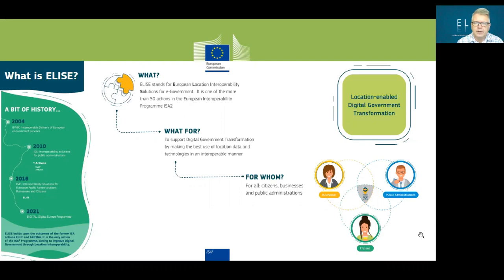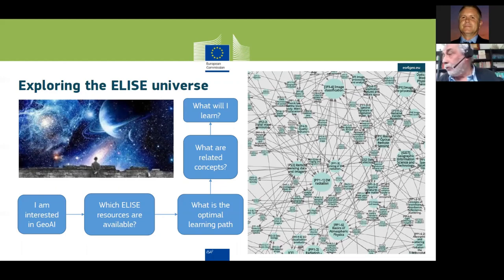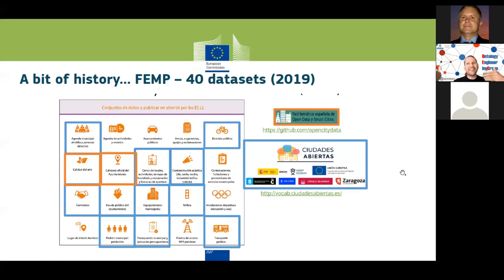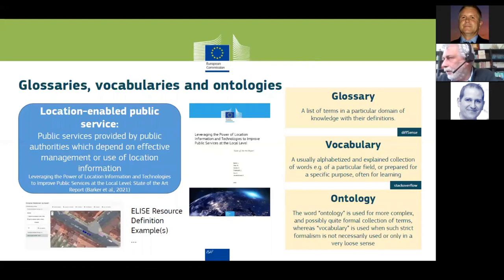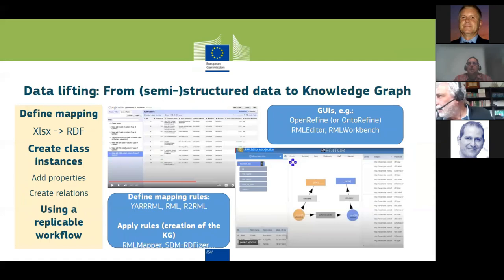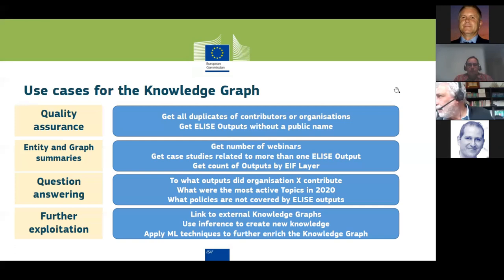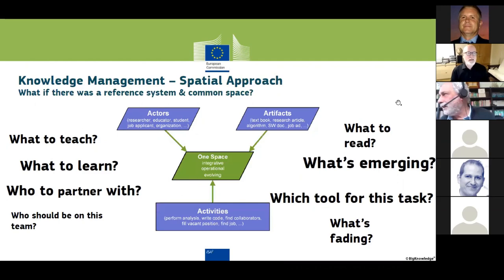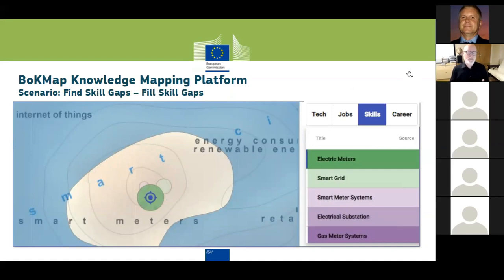ELISE Webinar: Improving knowledge transfer across organisations by knowledge graphs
In this webinar,moderated by Simon Vrečar, external consultant at European Commission's Joint Research Centre, Danny Vandenbroucke and Marc Olijslagers from KU Leuven together with guest speakers Oscar Corcho from Universidad Politechnica de Madrid and André Skupin from BigKnowledge covered the following topics.

0:00  Introducing the ELISE universe
10:00   Key concepts

12:29 Introducing Knowledge Graphs and  Digital Government Transformation.
15:45 Case Study: the City of Zaragoza.
30:01 How to manage a glossary or vocabulary and link them to other
37:39 Knowledge Graphs for the ELISE Universe

56:58 Key take away messages
1:00:07 Future outlook (BigKnowledge)
1:14:28 Discussion

    Seth VAN HOOLAND, European Commission, DG DIGIT
    Rob LEMMENS, University of Twente
    Anikó GERENCSÉR, Publications Office of the European Union
    Sven SCHADE, European Commission, JRC